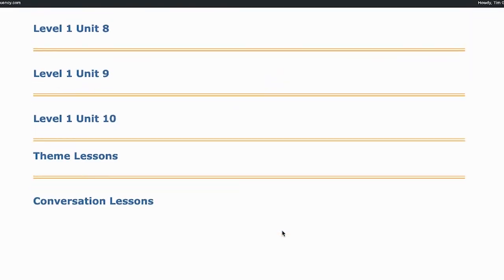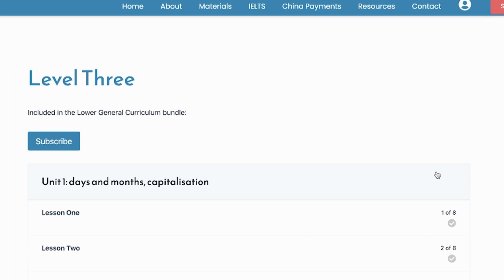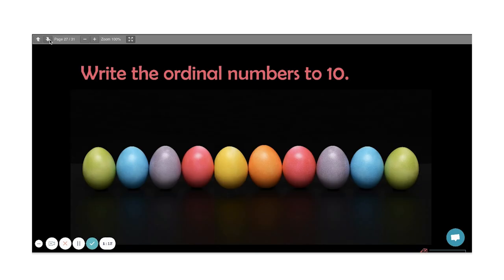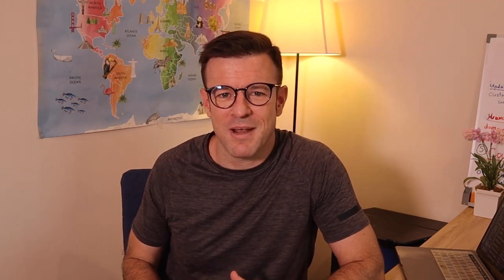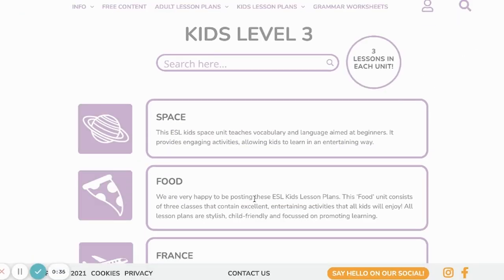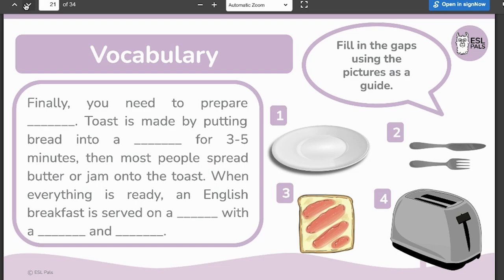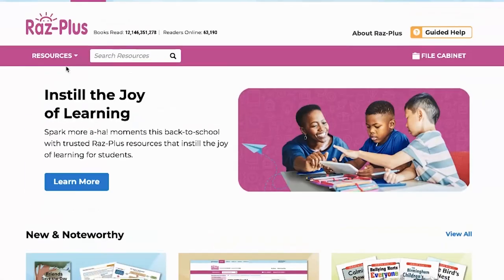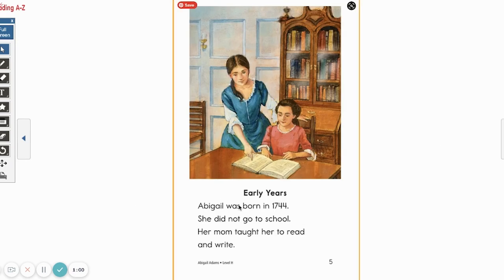6 AWESOME Online ESL Curriculums for Independent ESL Teachers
You might be looking for an online ESL curriculum to teach your students as an independent teacher. These curriculums for elementary students and adults are worth checking out!

➢ Join Tim's FREE WEBINAR to learn how to launch and scale your online ESL teaching business

// CONTACT TIM

➢Receive Int. Payments with Wise

// TIME STAMPS:

0:00 - Welcome
3:59 - Crystal Clear
5:33 - Kid Inspired
7:25 - ESL Pals
8:08 - Off2Class
10:17 - Reading A-Z
11:19 - Pricing
14:10 - My Thoughts